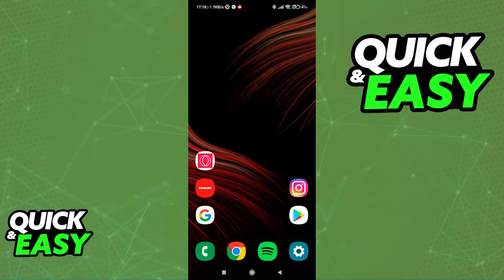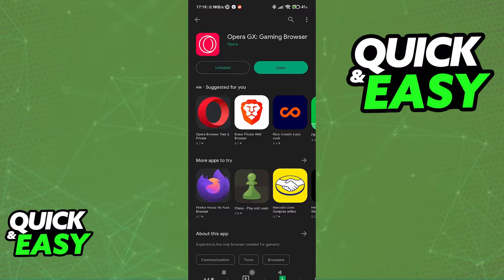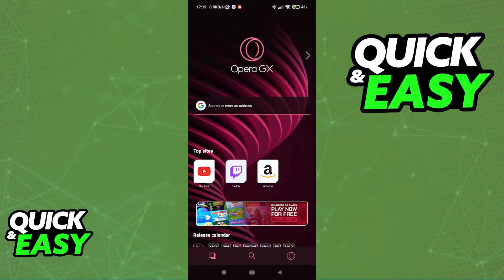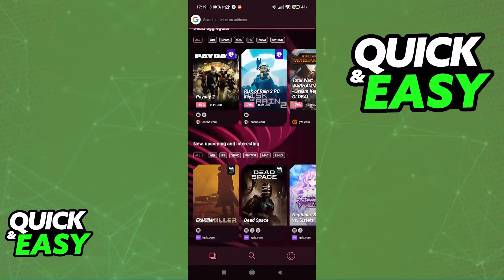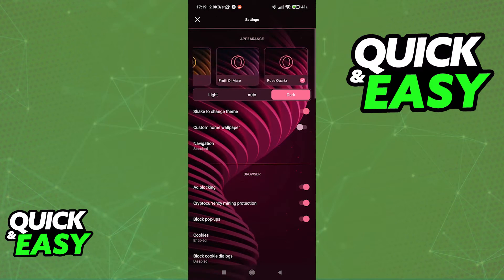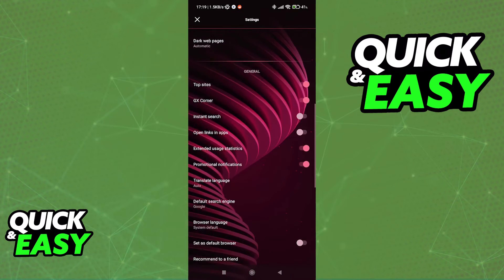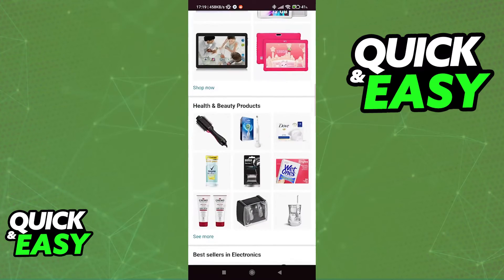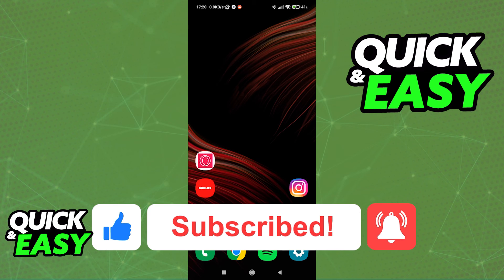How To Use Opera GX Mobile [Very EASY!]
In this video I will show you how to use opera gx mobile.

I hope I have helped you with the video!